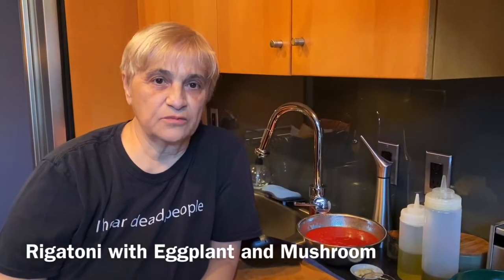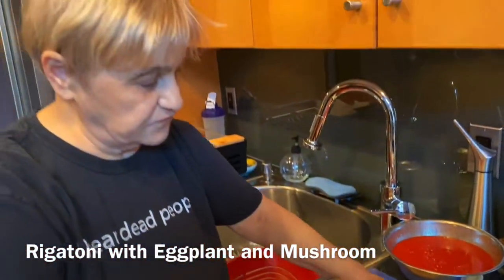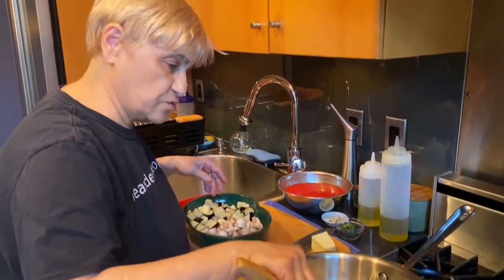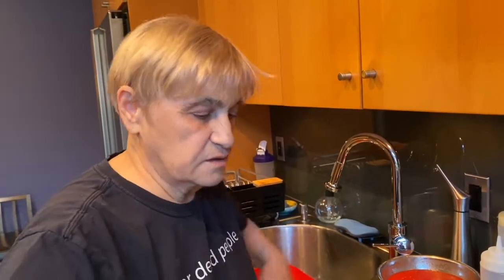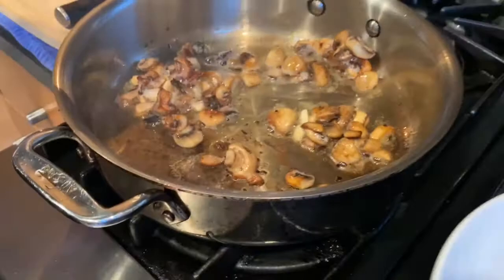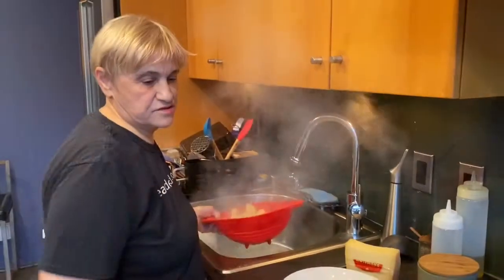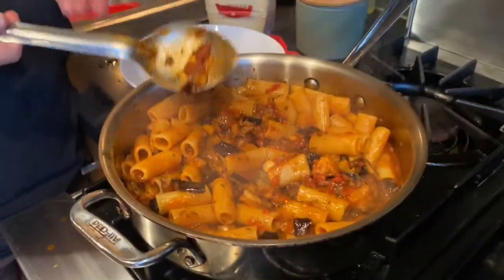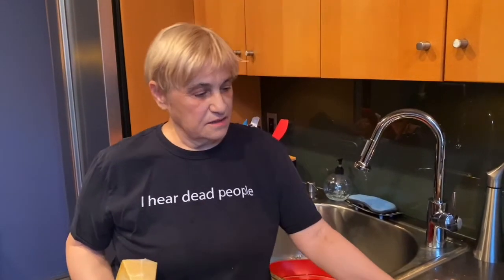Rigatoni with Eggplant and Mushroom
Wonderful vegetarian pasta dish...